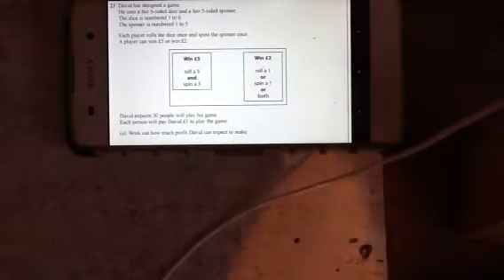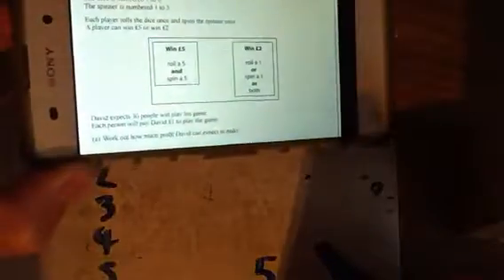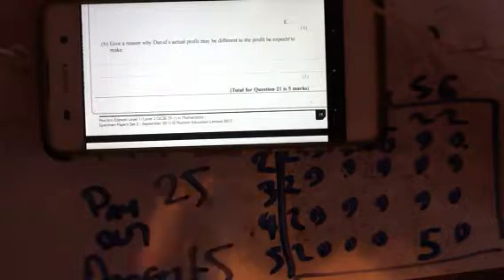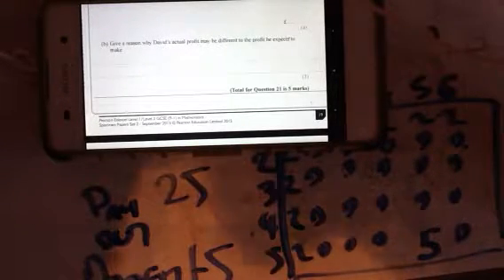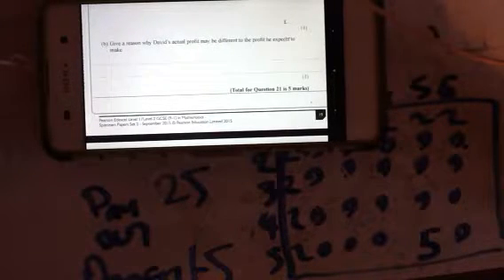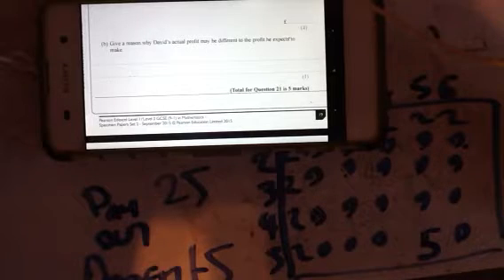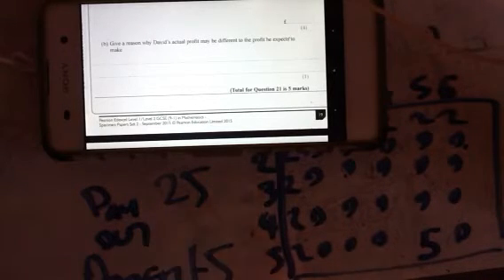Q21 Probability with Sample Space Diagrams Foundation Higher Specimen Non calculator paper